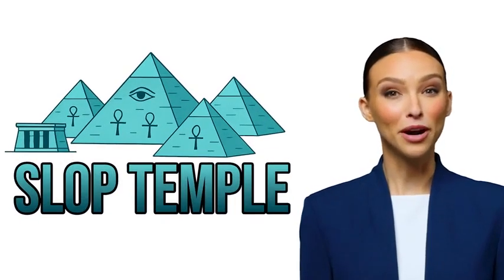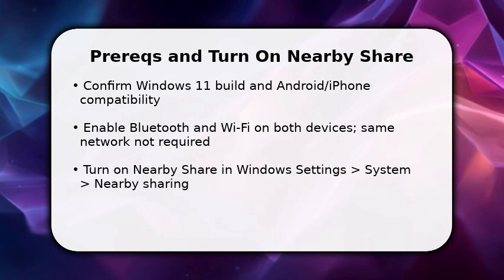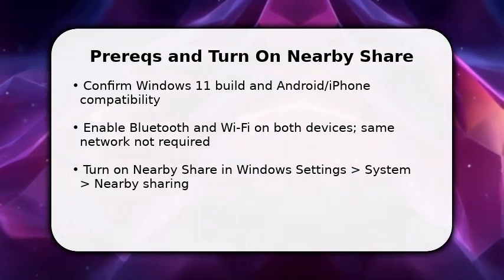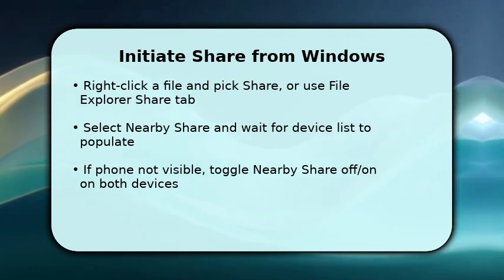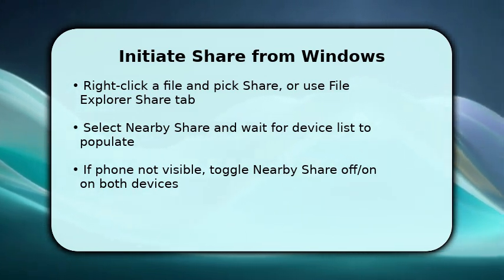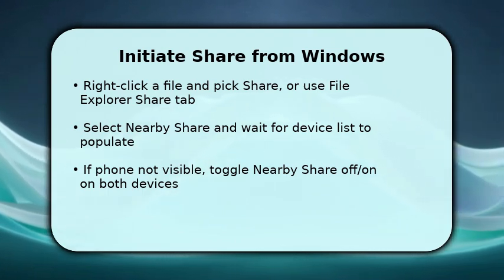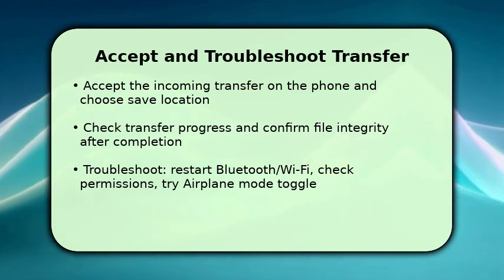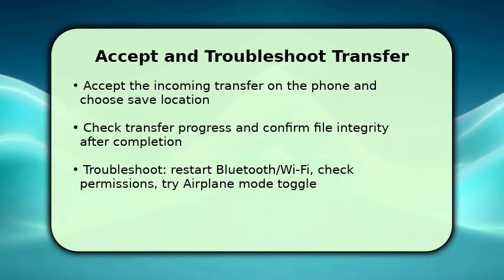How to Use Nearby Share in Windows 11 to Mobile - Step by Step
Learn the step-by extricate process of using Nearby Share feature in Windows 11 to easily transfer files between your PC and mobile devices. This guide provides clear instructions for both beginners and tech enthusiasts.